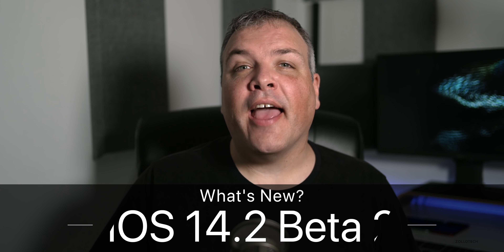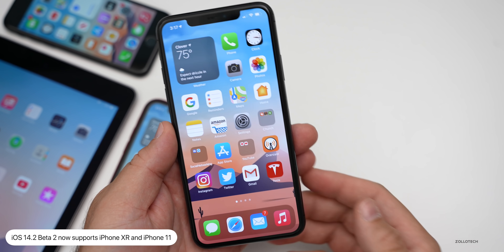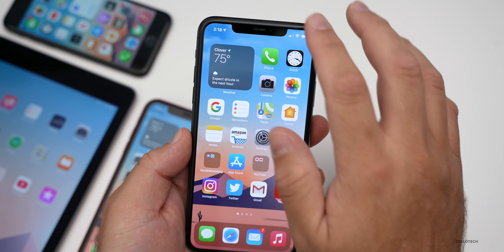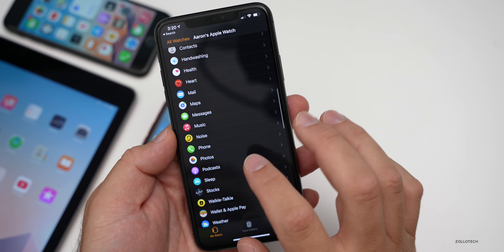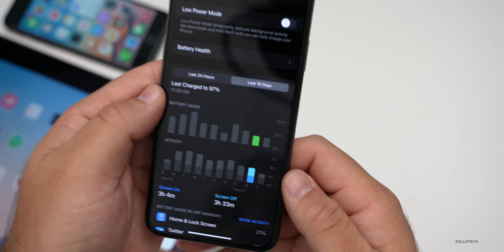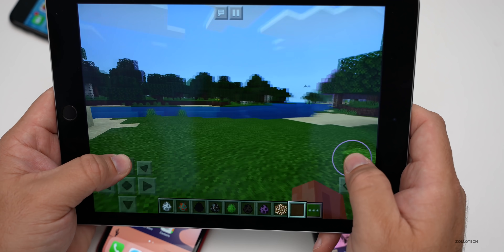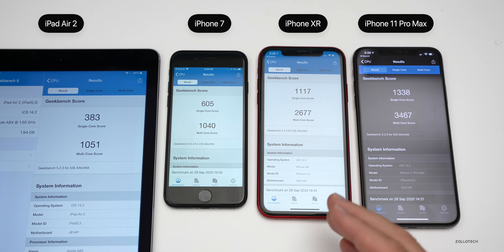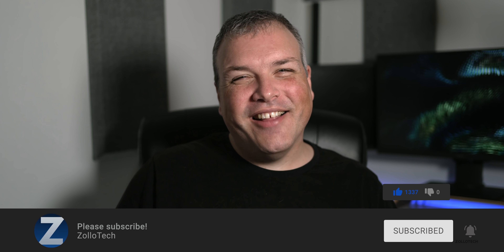iOS 14.2 Beta 2 is Out! - What's New?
iOS 14.2 Beta 2 released to Developers and Public Beta testers with iOS 14.2 Beta 2 Public Beta. Apple also released iPadOS 14.2 Beta 2 and watchOS 7.1 Beta 2. iOS 14.2 Beta 2 was a bit of a surprise and skips iOS 14.1 altogether which may be coming with iPhone 12 next month. iOS 14.2 Beta 2 adds over 100 new Emoji, some music changes and more. In this video I go over everything new in iOS 14.2 Beta 2 using the iPhone 11 Pro Max, iPad Air 2, iPhone XR and iPhone 11. iOS14 iPadOS 14

***Time Codes***
00:00 - Introduction
00:19 - Size
00:36 - watchOS 7.1, macOS Big Sur, tvOS 14.2, and iPadOS 14.2
01:01 - Build number
02:01 - New features and changes
04:31 - Known Issues
04:41 - Resolved issues
05:01 - Battery Health and Battery Life
05:58 - Performance
06:19 - iPadOS 14.2 Beta 2
06:57 - Benchmarks
08:10 - Should you update to iOS 14.2 Beta 2?
08:34 - iOS 14.1 release and iPhone 12 event
09:22 - Wallpaper
09:34 - Outro

5 AirPod Tips and Features You Might Not Know